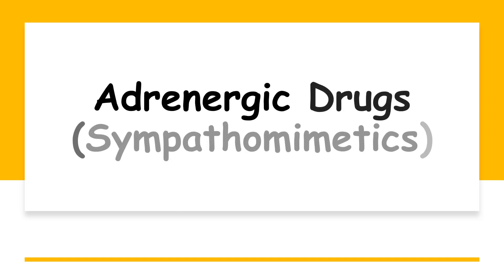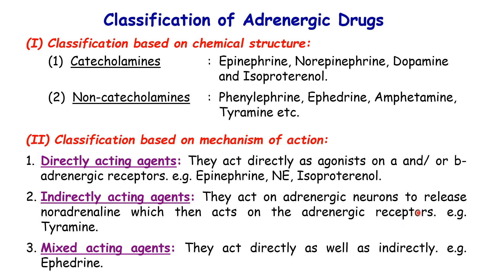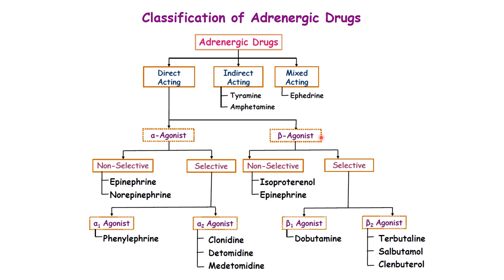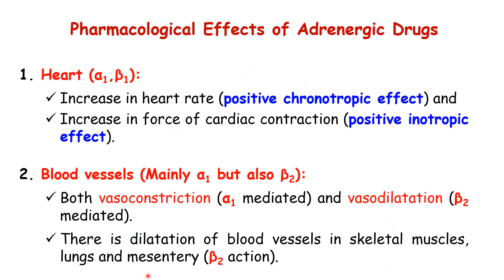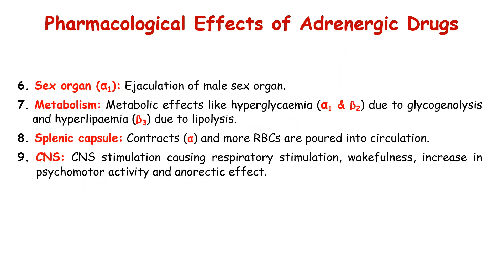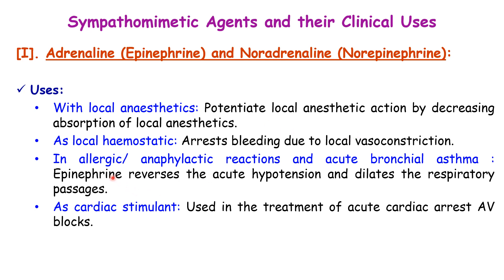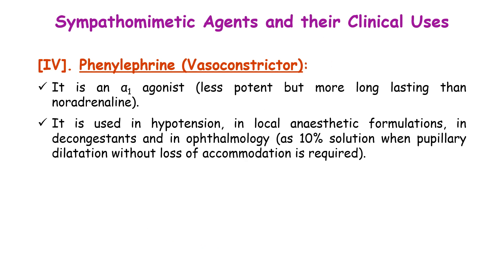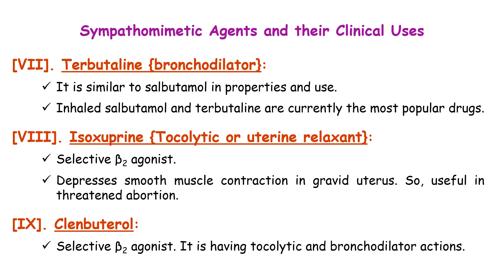VET PHARMA 1 | Adrenergic Drugs (Sympathomimetics) | (2022-2023)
This is our lecture on the "Adrenergic Drugs (Sympathomimetics)". This is a part of the lecture on Basic Veterinary Pharmacology for the academic year 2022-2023.

Credits: Dr. Nirbhay Kumar (Bihar Animal Sciences University)